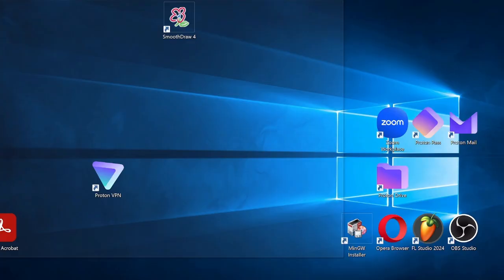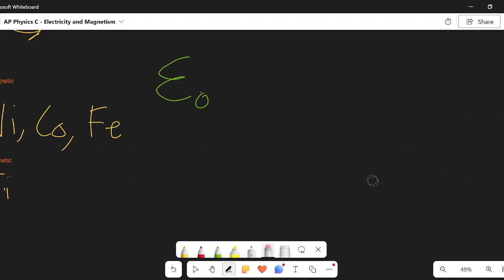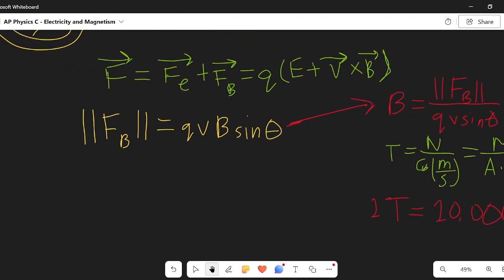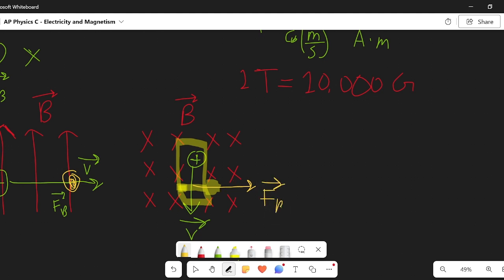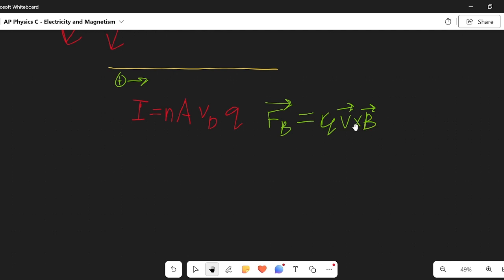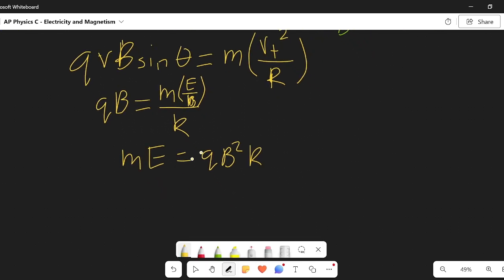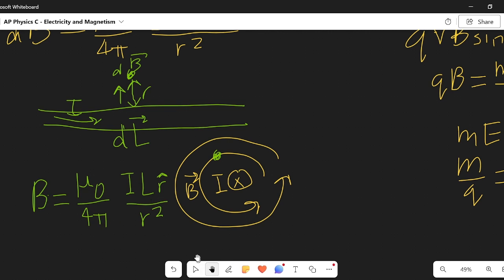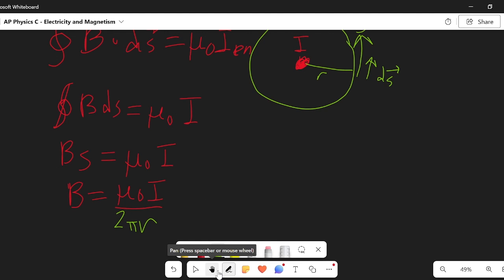Unit 6 - Magnetic Fields, Biot-Savart's Law, Ampere's Law - AP PHYSICS C: E & M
Starting our study of magnetism, seeing what similarities it may have with electricity, happy prep!